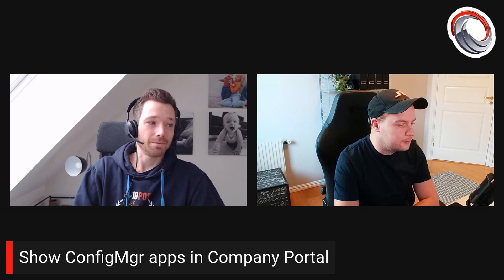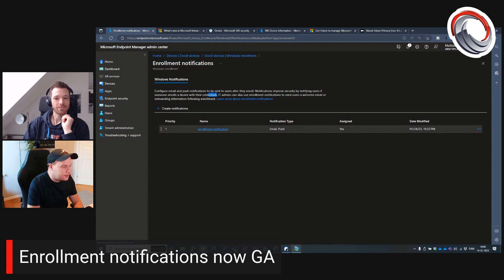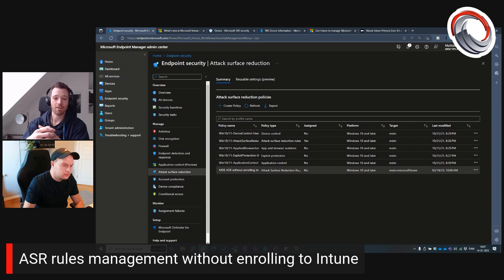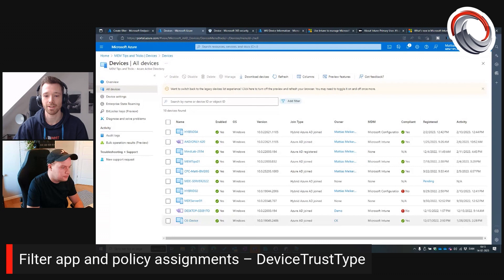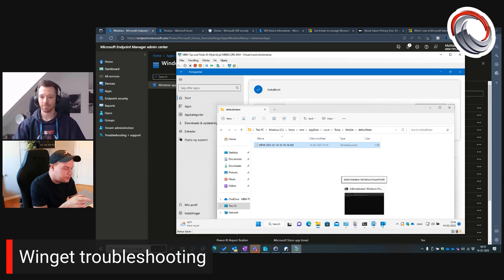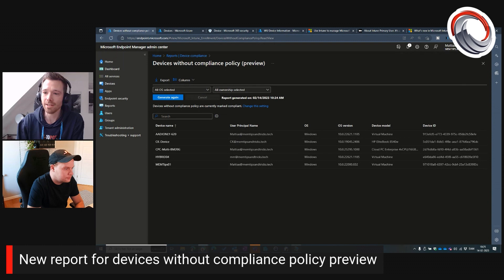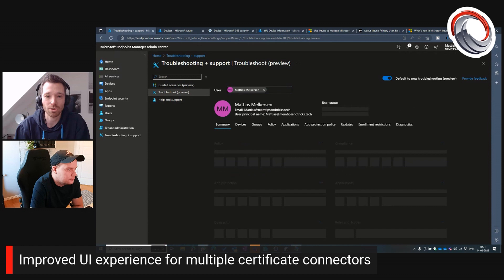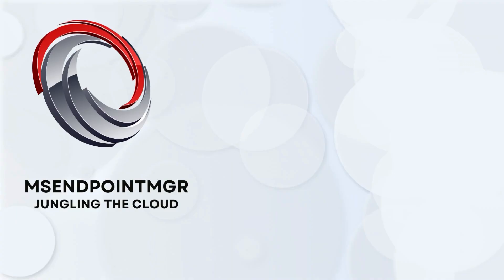What's new in Microsoft Intune (2301)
Find the latest and greatest on Microsoft Intune in this new series from the MSEndpointMgr team.

We go through all of the new implemented features for Windows in the last months and at the same time, demo and talk how they could be utilized in your environment.

2301
- Configure whether to show Configuration Manager apps in Windows Company Portal
- Enrollment notifications now GA
- ASR rules management without enrolling to Intune
- DFCI Fujitsu devices
- Filter app and policy assignments – DeviceTrustType
- Winget Troubleshooting
- Intune troubleshooting pane update
- New report for devices without compliance policy preview
- Service health messages for tenant issues that require administrative attention
- Improved UI experience for multiple certificate connectors
Preview PowerShell script package content in Endpoint Analytics

The great blog post from Scott Duffey we saw in the last bit of the video: